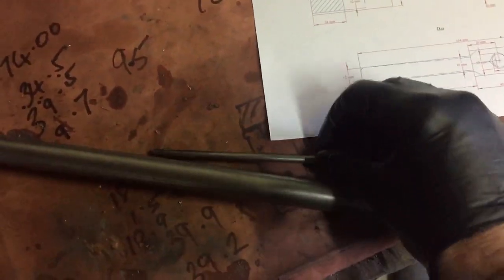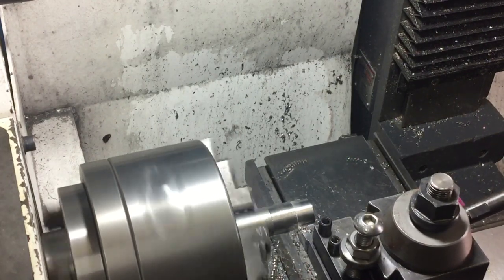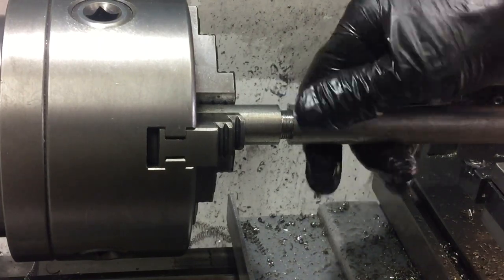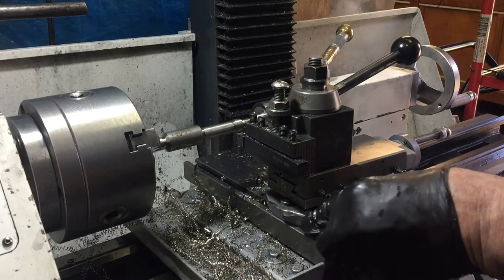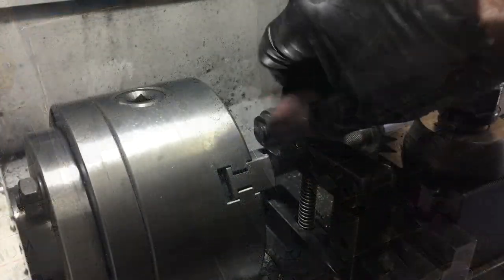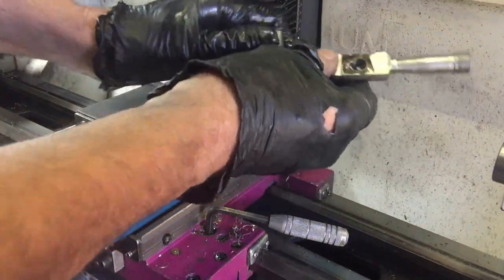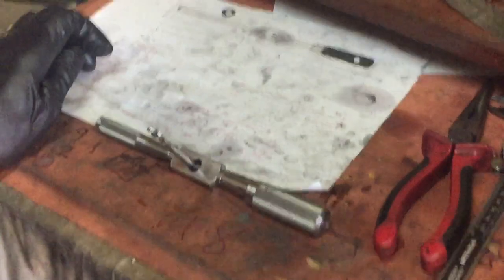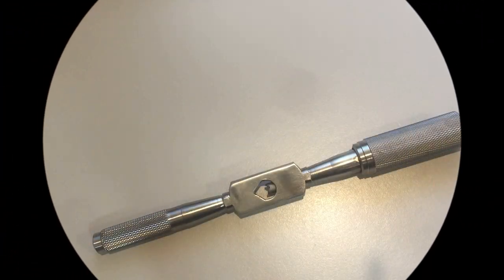Make a Tap Wrench - Starrett Style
I make a Starrett style tab wrench from stainless steel, on my hobby lathe